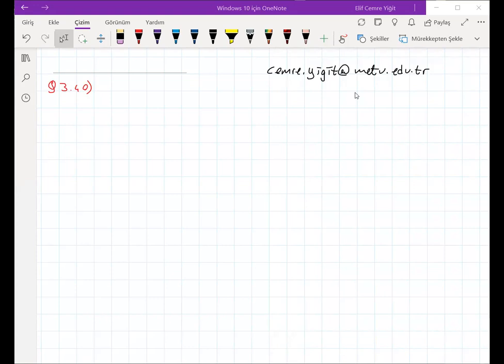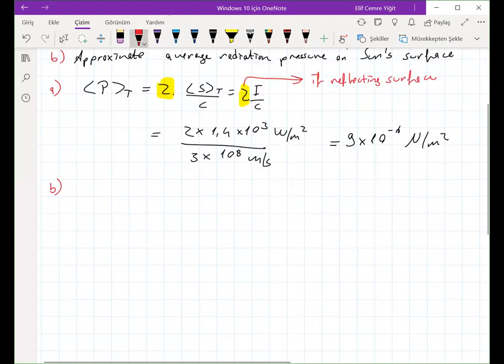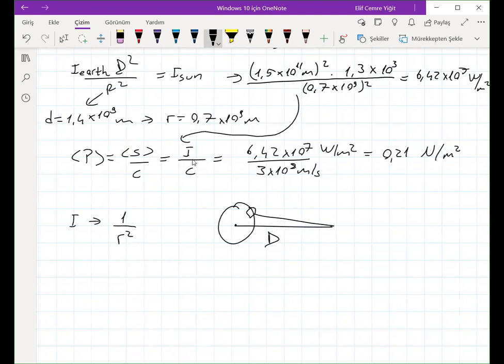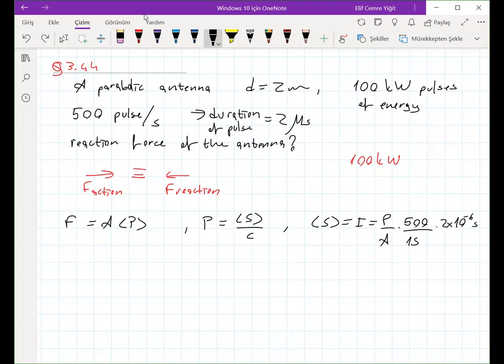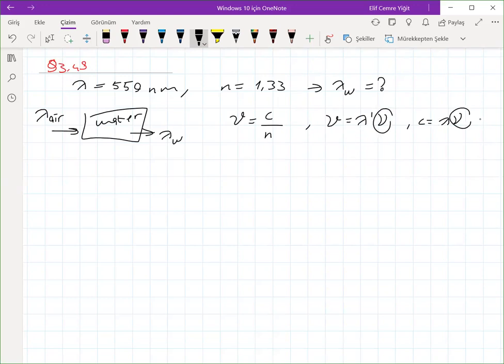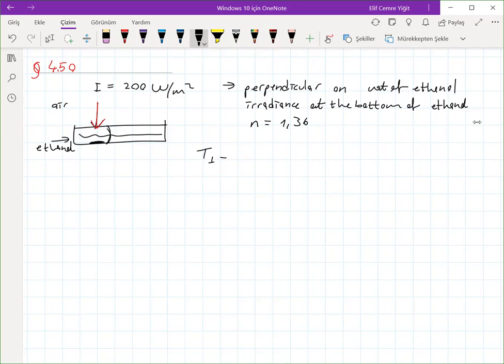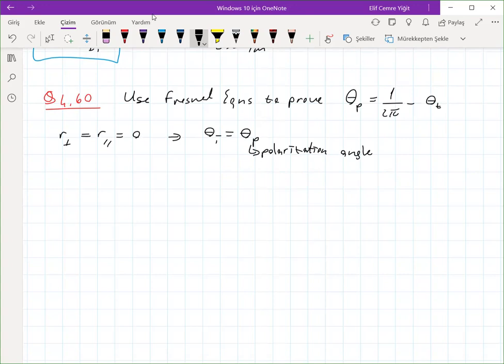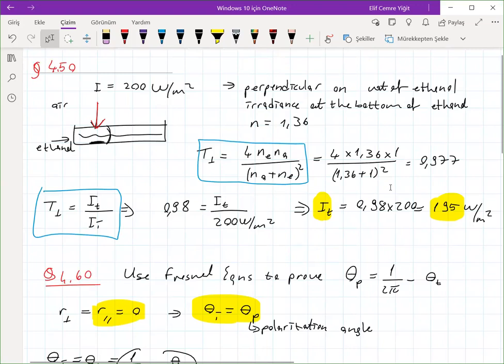Recitation 4 (20/05/2022)